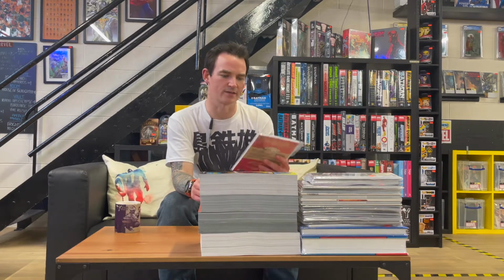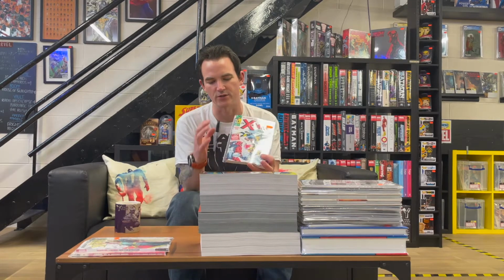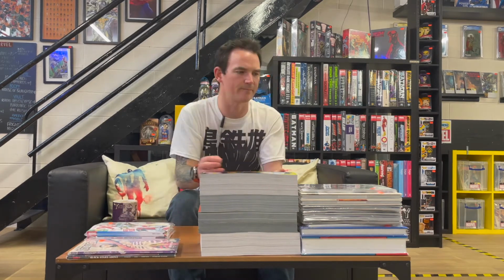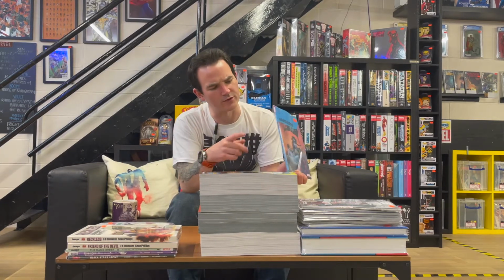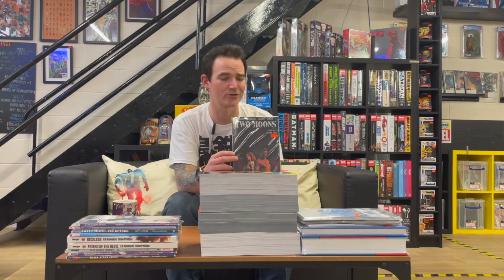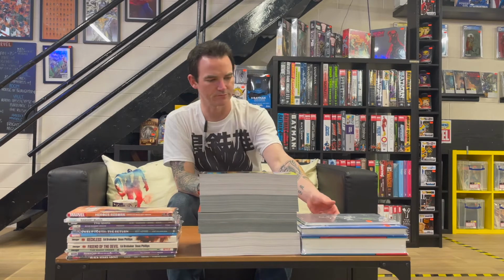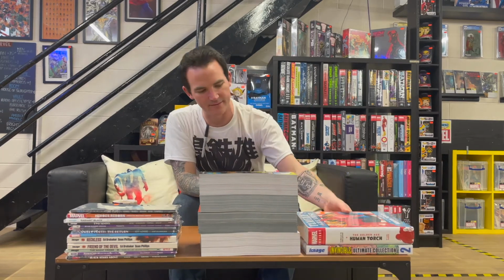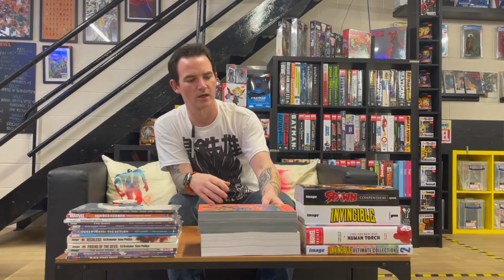The Coffee & Heroes Show #57.2 - New in This Week!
What's new into the store for New Comic Book Day, Wednesday 18th August?